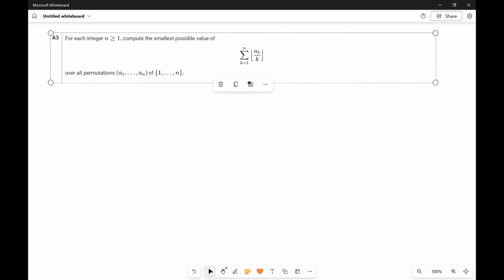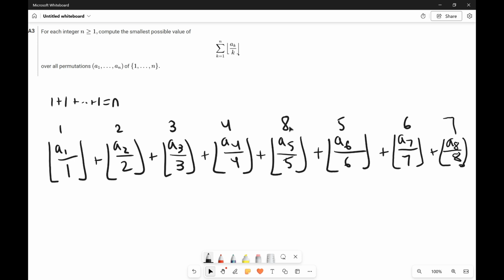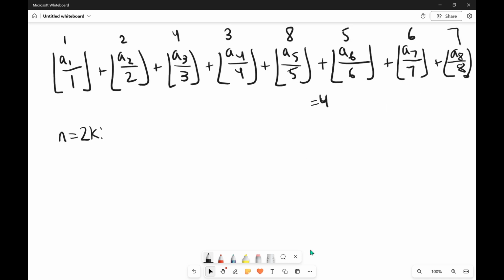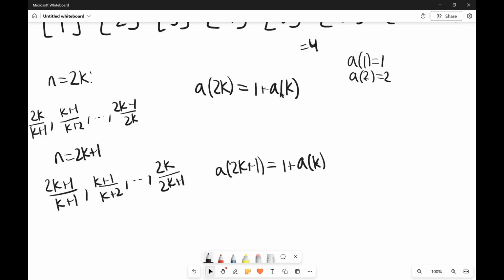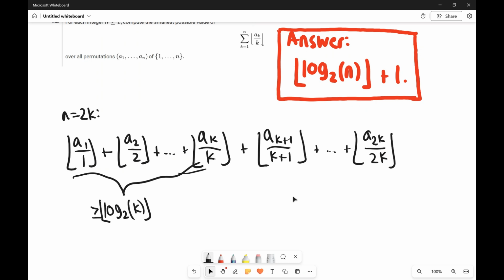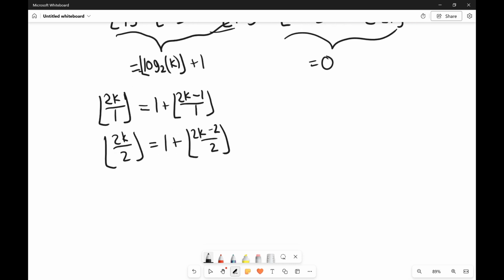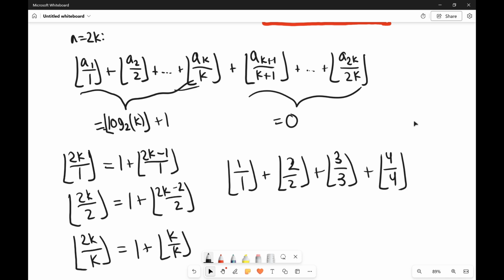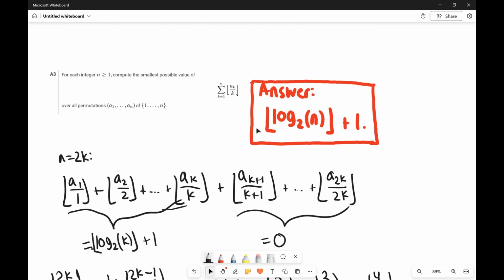2021 IMO Shortlist Problem A3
In this video, we solve Problem A3 from the 2021 IMO Shortlist. We do so by experimenting with small cases, wishful thinking, and induction/recursion.
I encourage you to try the n=2k+1 case mentioned at the end of the video on your own.